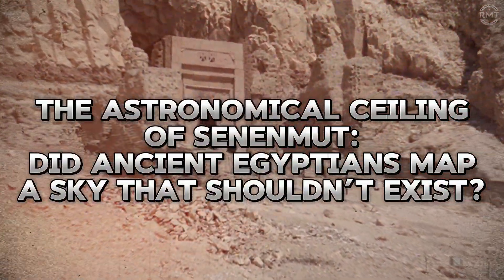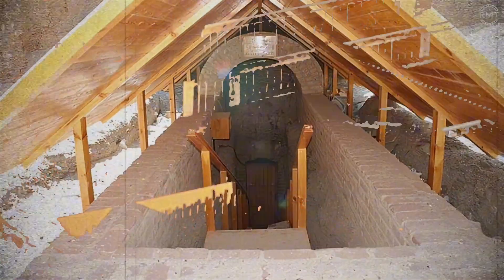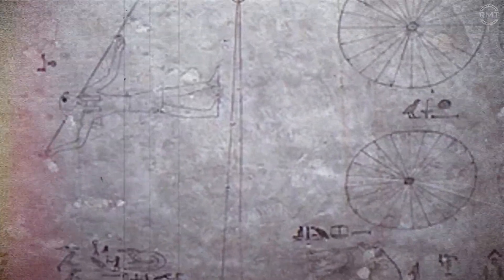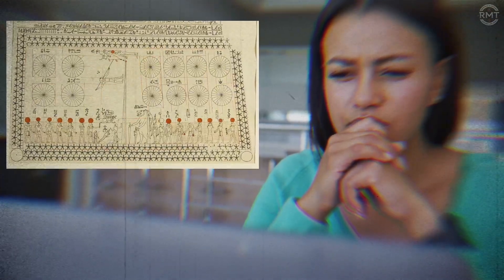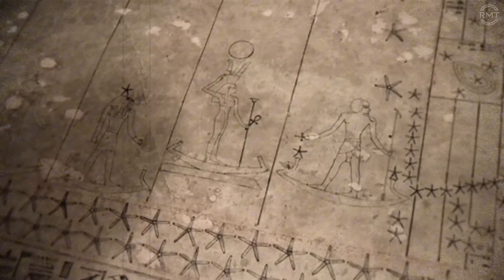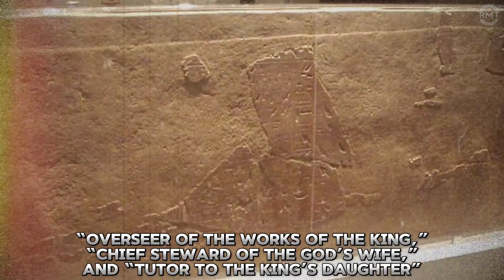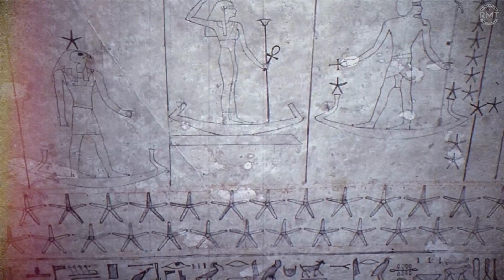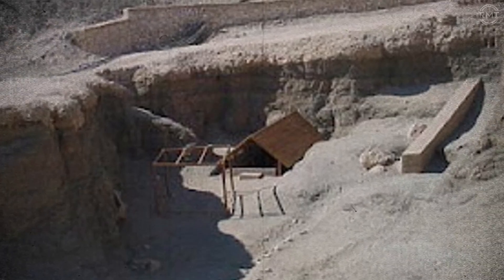The Astronomical Ceiling of Senenmut: Did Ancient Egyptians Chart Unknown Skies?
Hidden beneath Deir el-Bahari, Senenmut’s unfinished tomb reveals the oldest known astronomical ceiling in Egypt. Dating to around 1470 BCE, it shows a mysterious planetary alignment that defies explanation. Was it a lost cosmic code, a guide to the afterlife, or something even deeper? Explore the secrets of Senenmut, Queen Hatshepsut’s trusted official, and the forgotten science of ancient Egypt.